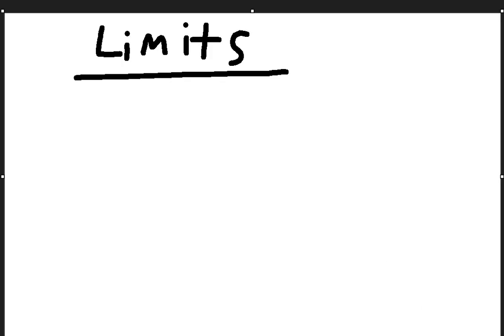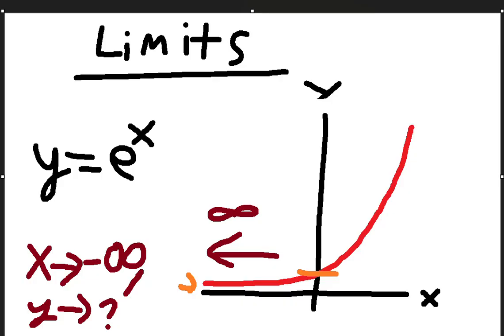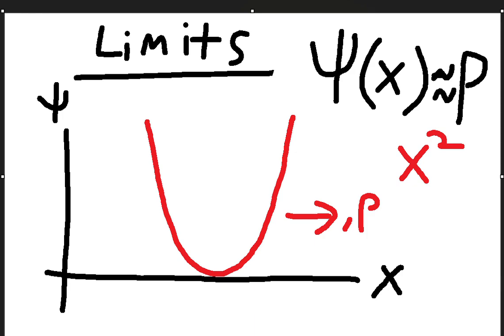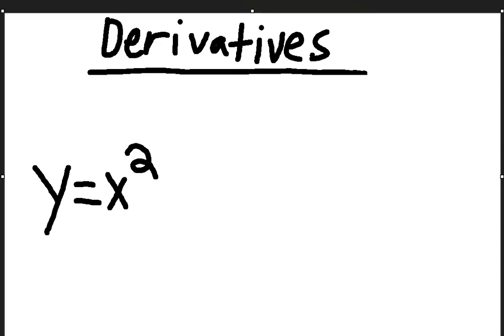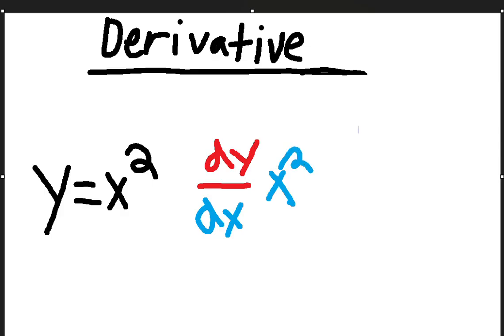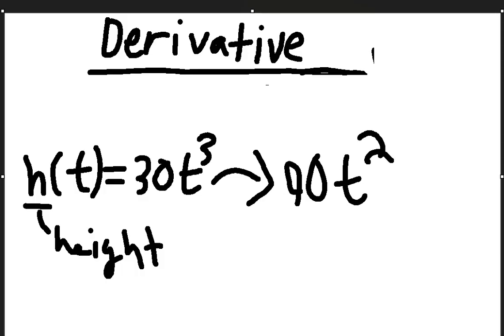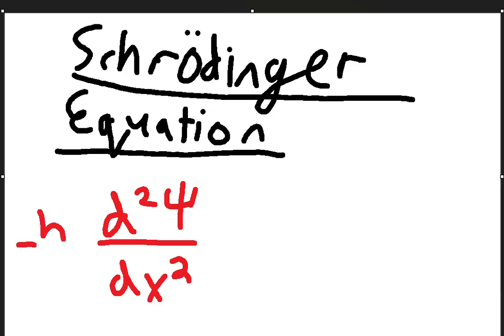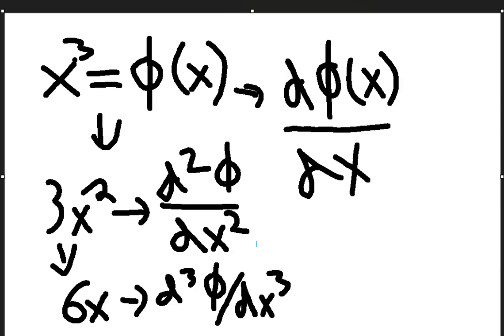QM 4.1: Derivatives